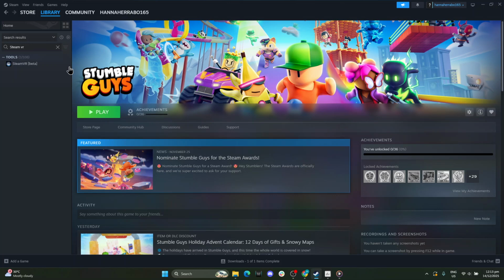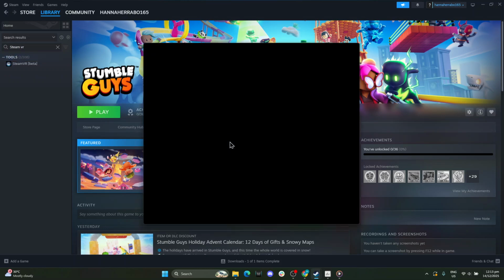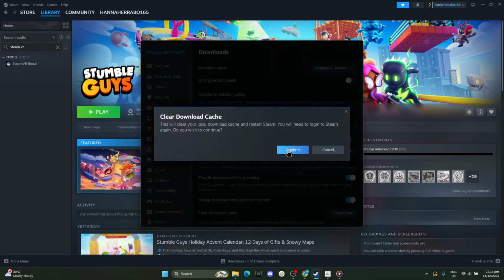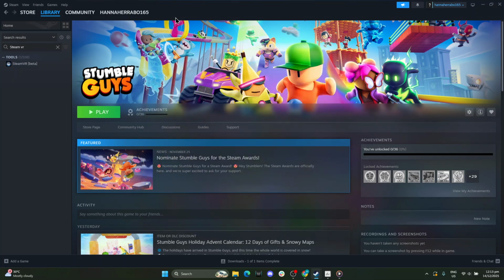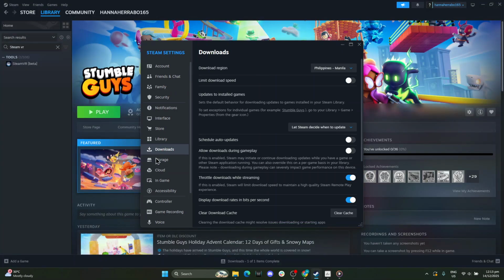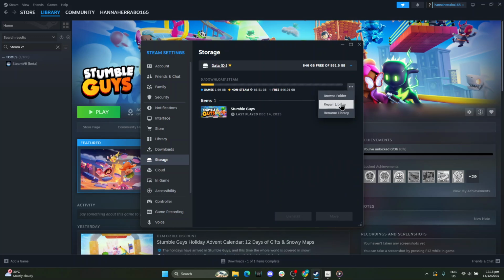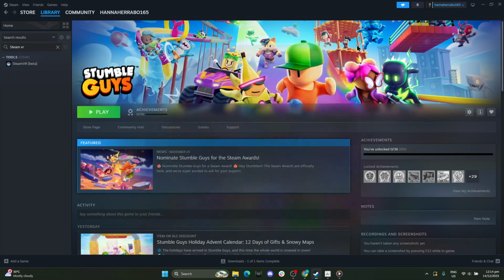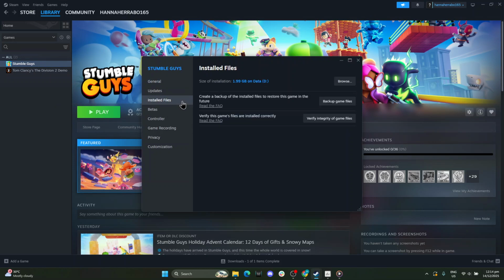How to Repair Steam Files (2025 Full Guide)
🛠️ Need to repair Steam files? This 2025 full guide shows you how to fix corrupted or missing Steam game files, repair the Steam client, and resolve installation errors. Follow step-by-step solutions to verify game integrity, repair the Steam installation, clear cache, and troubleshoot common file issues so your games run smoothly on Windows PCs.